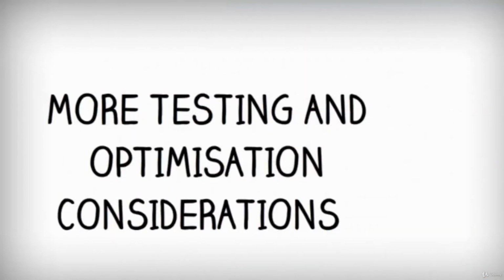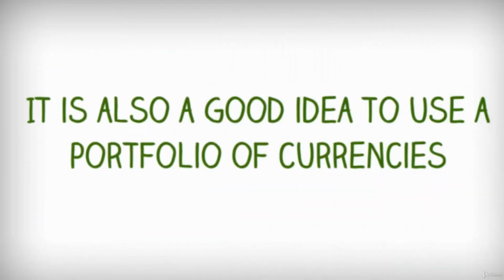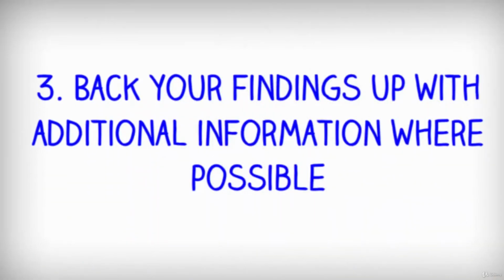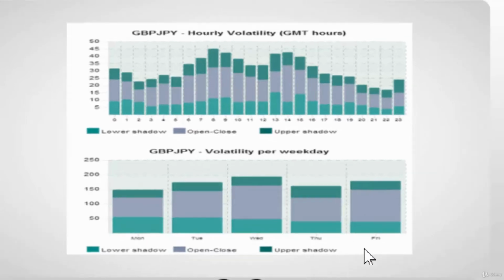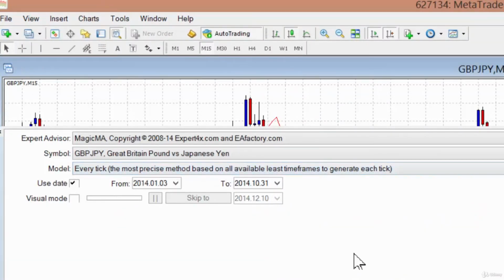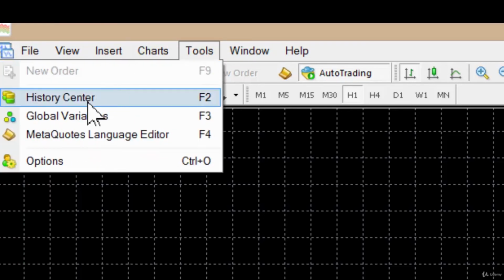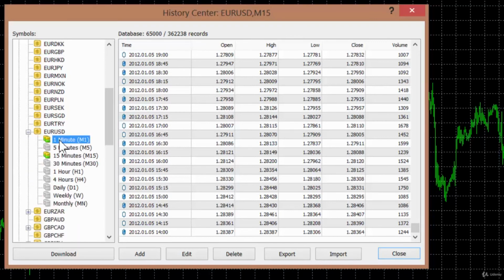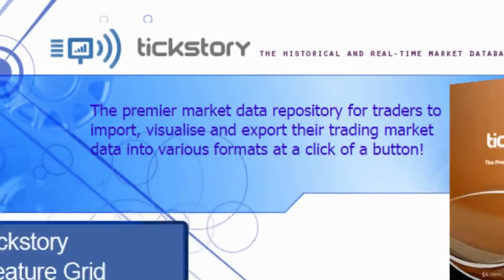More important information on testing and optimisation